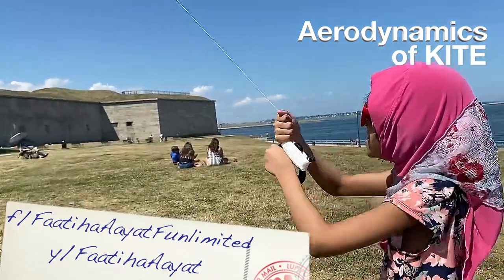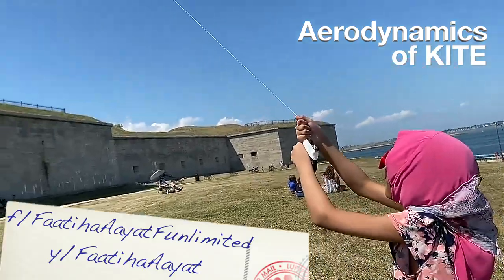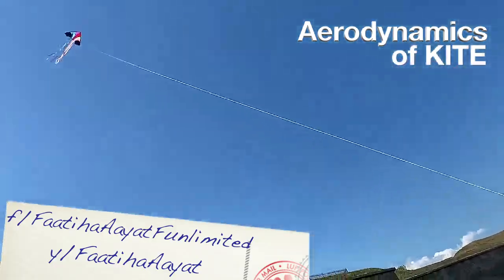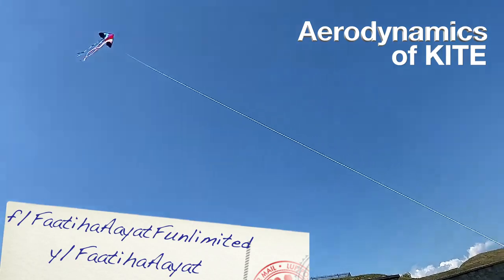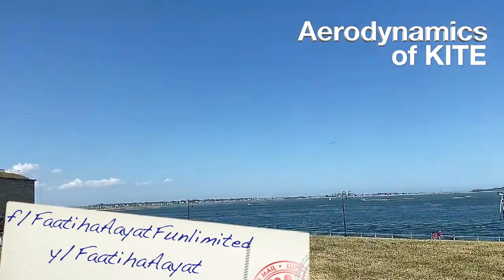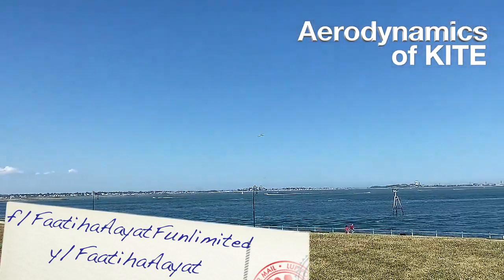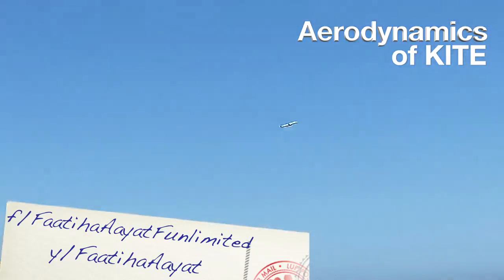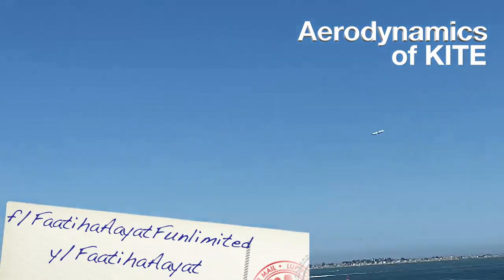Faatiha Aayat | Math & Science of Kite | ঘুড়িটা কত উচ্চতায় আর কত দূরত্বে উড়বে সেই গণিত ও বিজ্ঞান।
Faatiha Aayat | এমনিতেই ঘুড়ি উড়ানো অনেক আনন্দের। তার সাথে যদি যোগ হয় ঘুড়িটা কত উচ্চতায় আর কত দূরত্বে উড়বে সেই গণিত ও বিজ্ঞান জানার আনন্দ, তাহলেতো একের ভেতরে দুই।